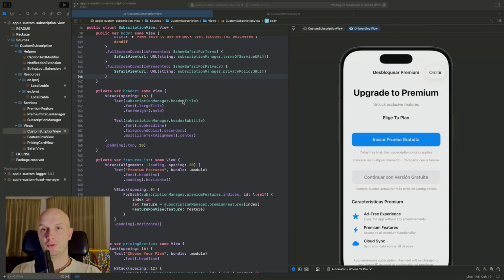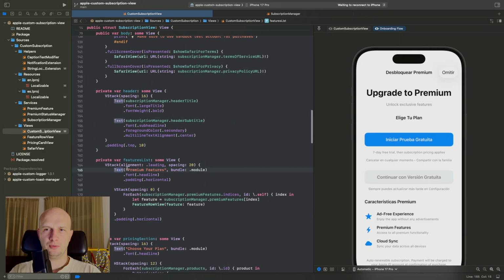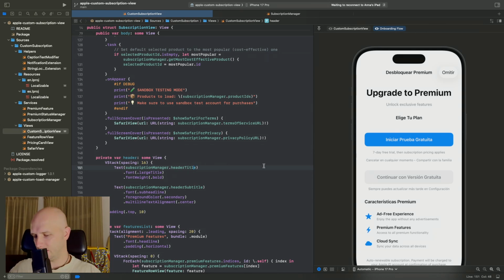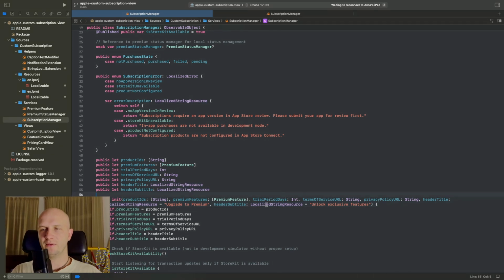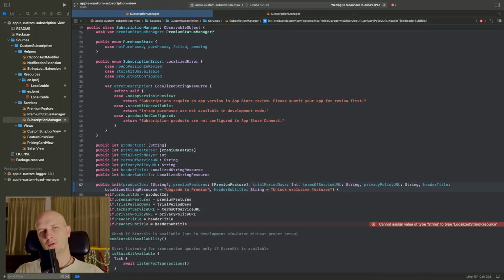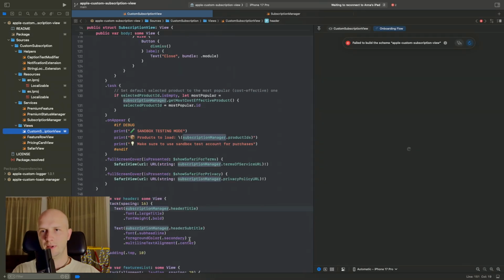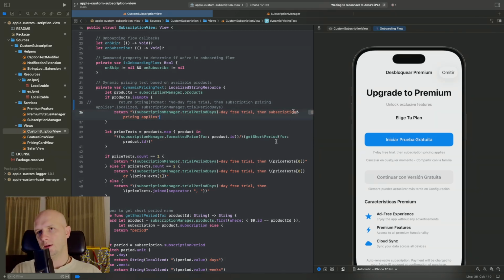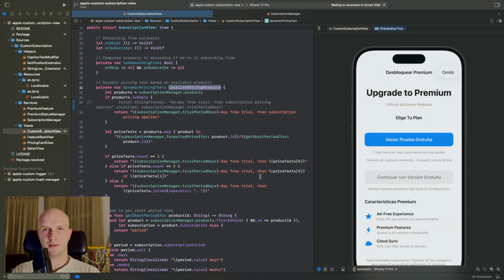Swift Package Localization: Legacy .strings vs New StringCatalog in iOS | Issue with hybrid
In this video, I share my experience implementing localization in a Swift Package Manager package using a hybrid approach: combining the legacy .strings localization with the new String Catalogs (LocalizedStringResource).

I walk through the issue developers may face when trying to mix these two approaches inside Swift Packages. Spoiler: it’s not possible — new packages must adopt String Catalogs exclusively.

If you’re building reusable components or subscription views with Swift Package Manager, this is a must-know update to keep your package future-proof.

💡 Key topics in this video:
- How localization works in Swift Package Manager
- Differences between legacy .strings files and new String Catalogs
- Why hybrid mode doesn’t work in packages
- Best practices for future-proof localization in iOS apps